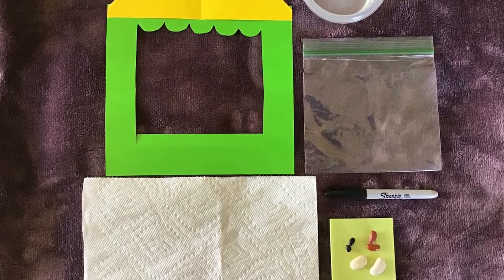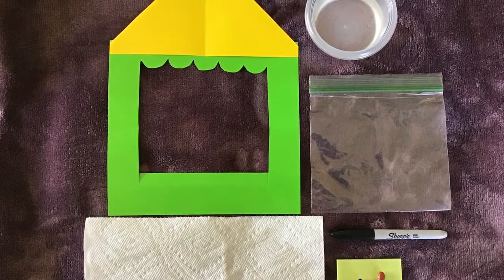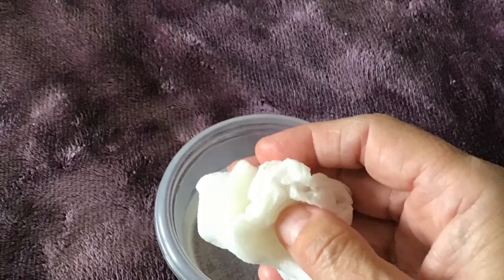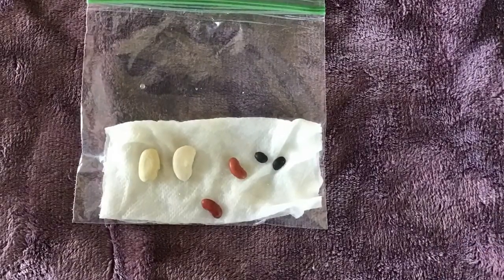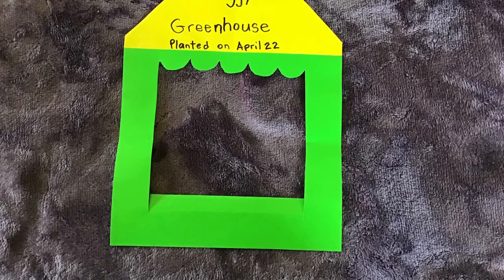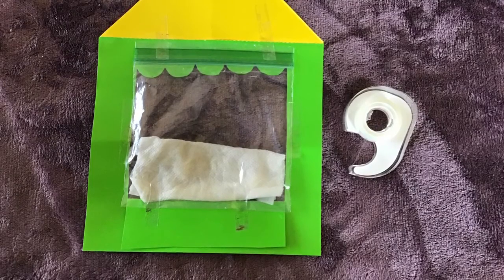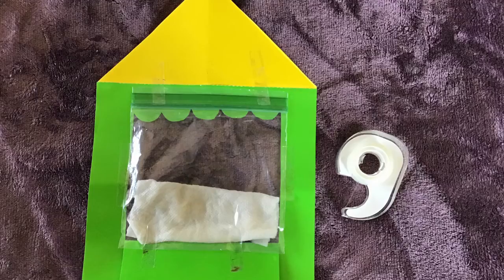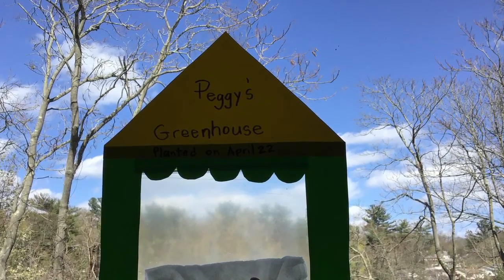How to Make a Greenhouse with Peggy Reich